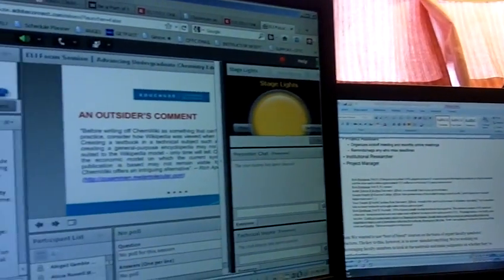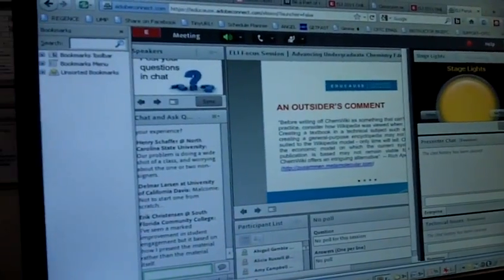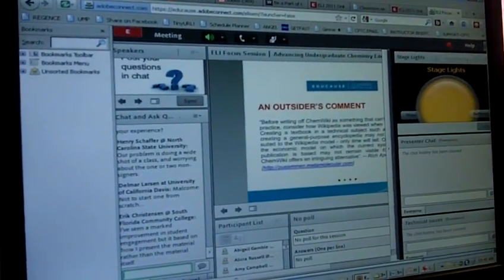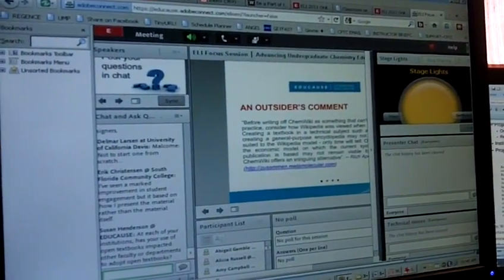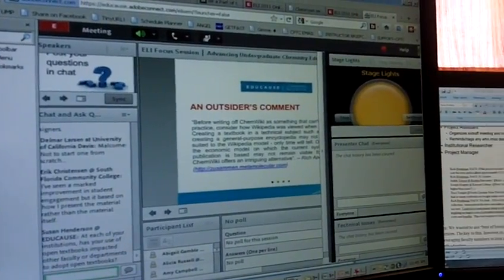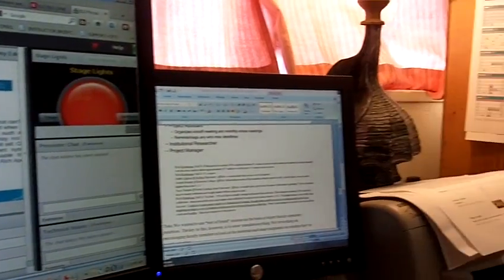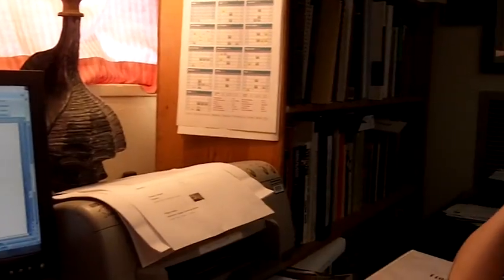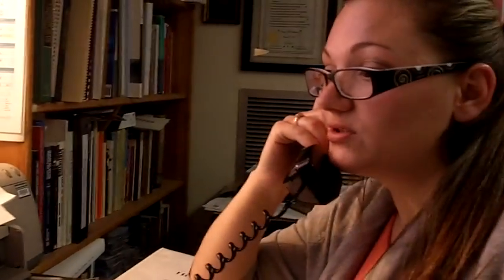ELI FALL ONLINE FOCUS FORUM--LINDSEY CASSELS DESCRIBES TEXTBOOK COSTS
Lindsey Cassels, in the Medical Esthetics Program, outlines the expenses sustained at CPTC by students who are required to purchase traditional textbooks.